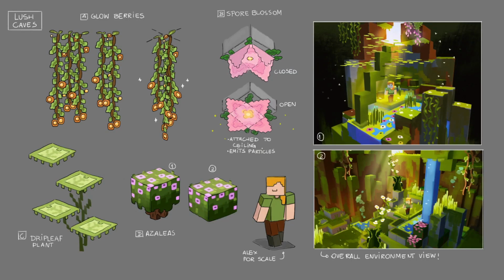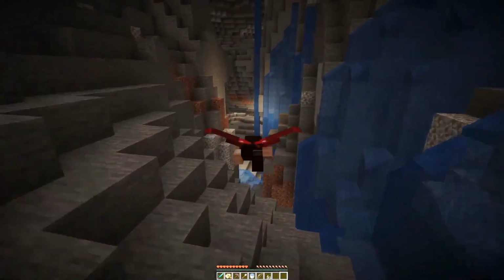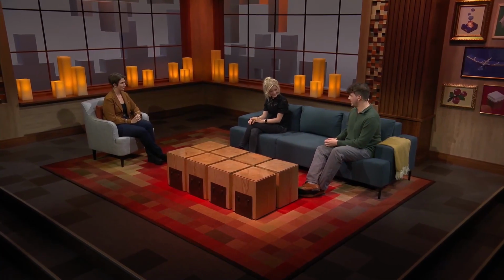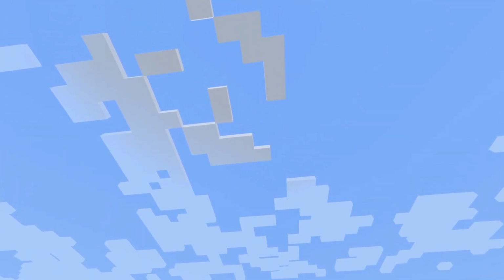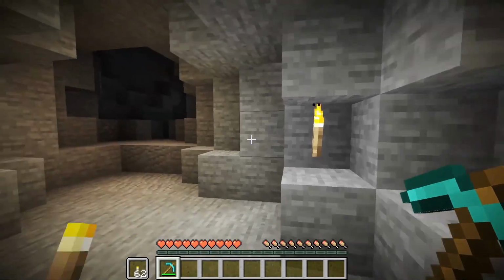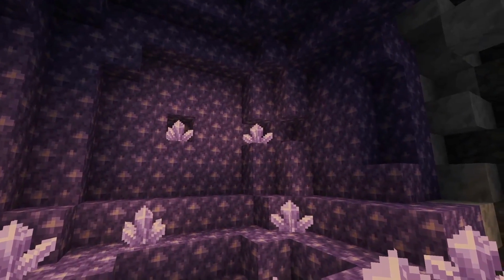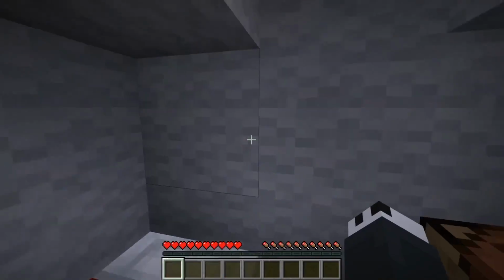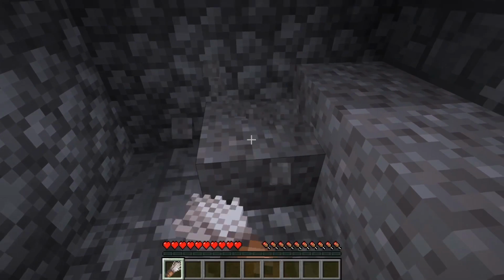Minecraft Live: Caves and Cliffs Update - All New Additions!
hi everyone! welcome back to welcome to my channel :) this video is highlights from the Minecraft Live event that happened earlier today! if you want to watch the full 2 hour stream, here is the subscribe for more minecraft content!

timestamps:
Intro - 0:00
Cave Update - 0:23
Lush Caves - 1:37
Azalea Tree - 2:51
Spore Blossom - 3:17
Glow Berries - 3:44
Dripleaf Plant - 3:55
Cave Generation - 4:31
Dripstone Caves - 6:12
Sculk Growth - 6:52
Warden - 8:56
Amethyst Geodes - 11:56
Telescopes - 13:54
Copper - 14:33
Lightning Rod - 17:04
Bundle - 17:49
Archaeology - 19:05
Clay Pot - 21:00
Axolotyl - 21:35

editing software: vllo (iphone app)